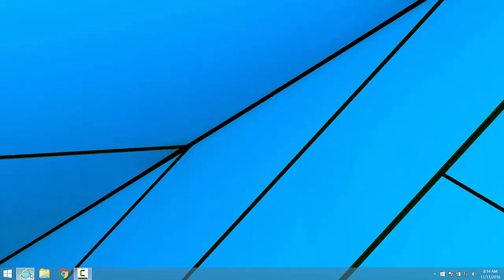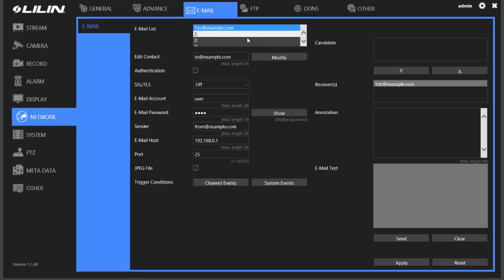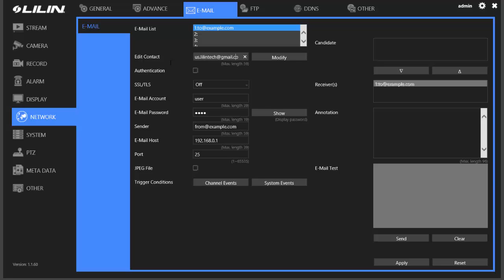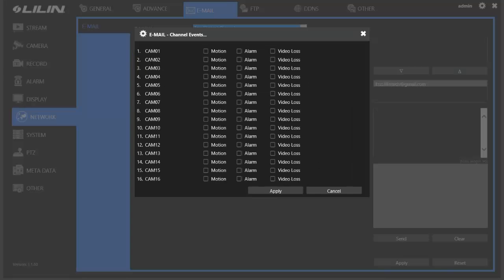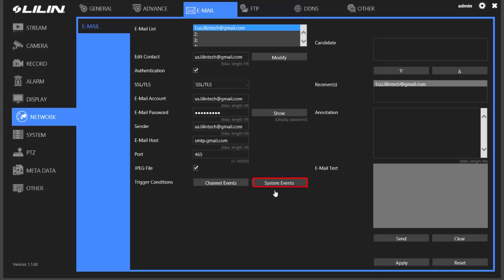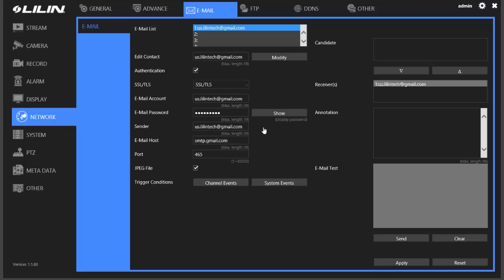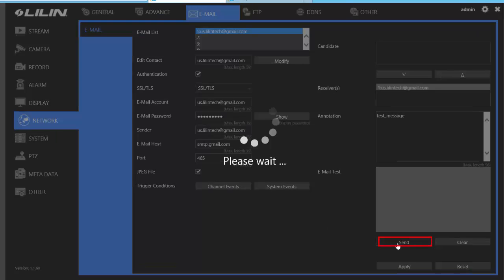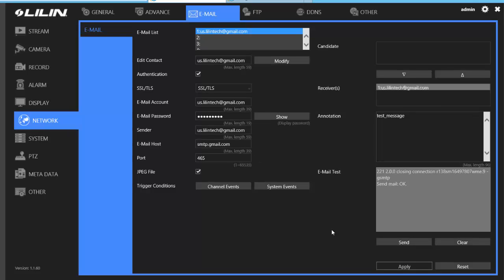Setting up email notifications from a LILIN NVR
Email notifications available for:
Motion detection
Alarm detection
Video Loss
Hard drive health and functionality

NVR Model: NVR400L
Firmware: 1.1.60

LILIN Engineer: Jonathan Bruce